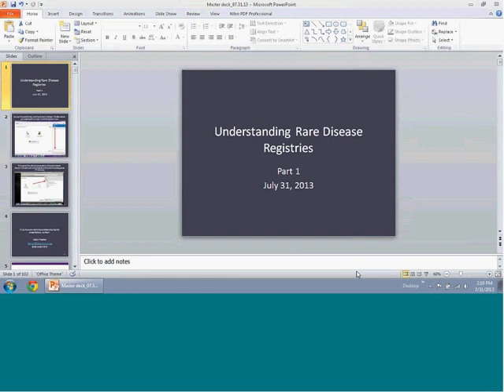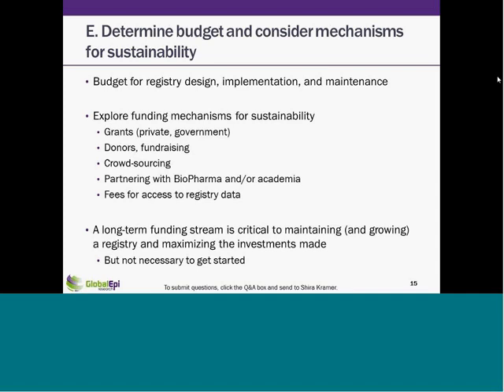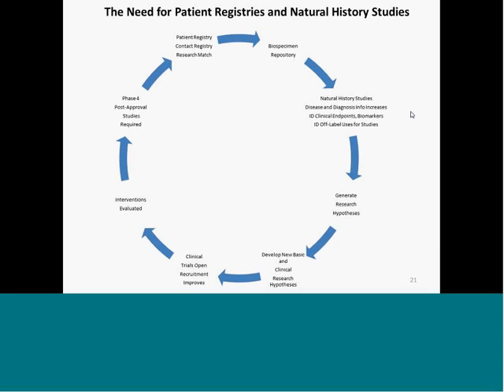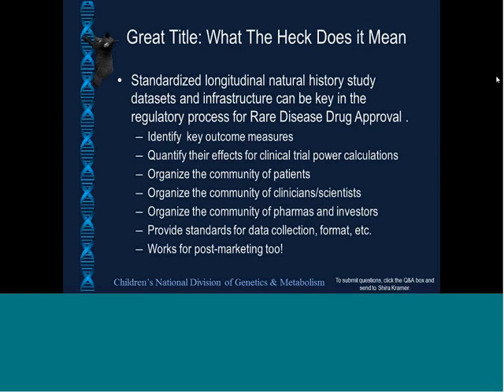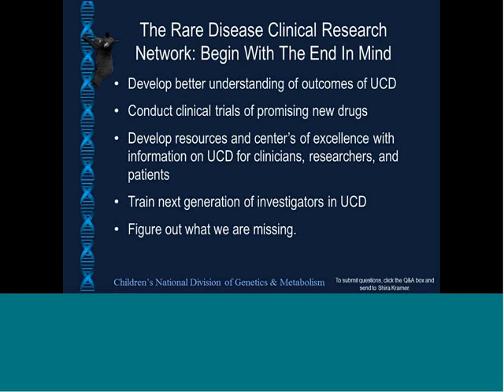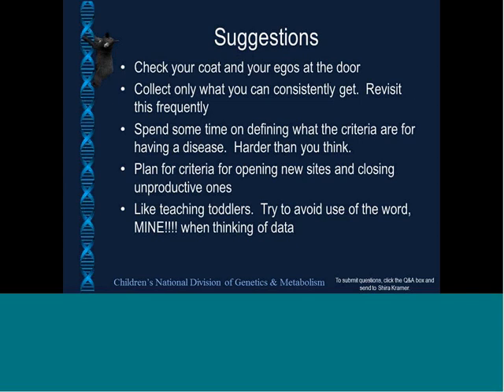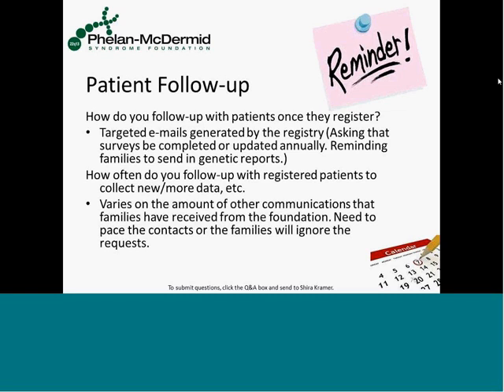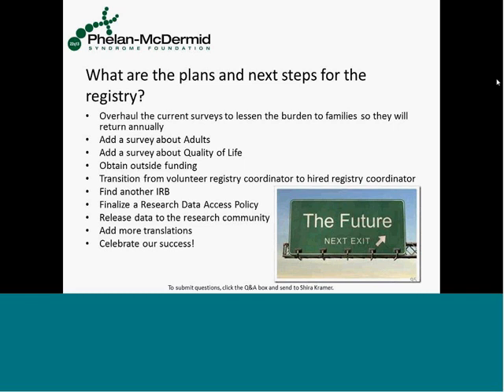Understanding Rare Disease Registries Part 1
Global Genes will present a two-part webinar series entitled “Understanding Rare Disease Registries,” which will cover the topics that every organization involved in planning a registry should consider.

Part One – Wednesday July 31, 2013, 11:00 am PT

Part One of the series will cover the different types of registries and features of a robust patient registry, as well as options currently available for building a new registry or enhancing an existing one. The expert panelists will discuss resources for questionnaire design, collecting natural history information, considerations for drug development and the FDA, and informed consent and data sharing.

Panelists include:
Dr. Stephen Groft, Director, Office of Rare Diseases Research
Dr. Marshall Summar, Chief of the Division of Genetics and Metabolism
Megan O’Boyle, Parent Advocate, Phelan-McDermid Syndrome Foundation